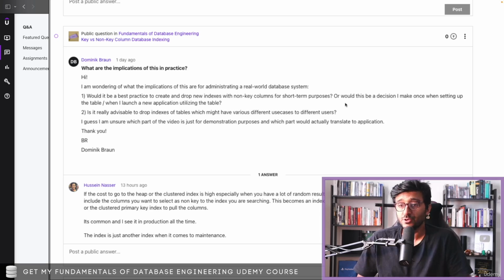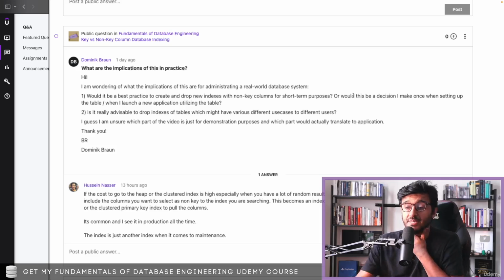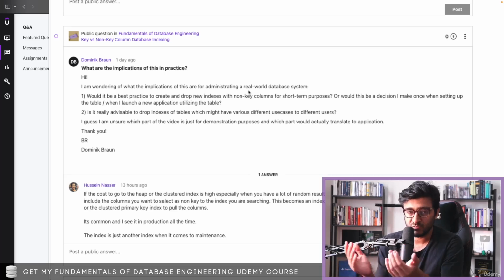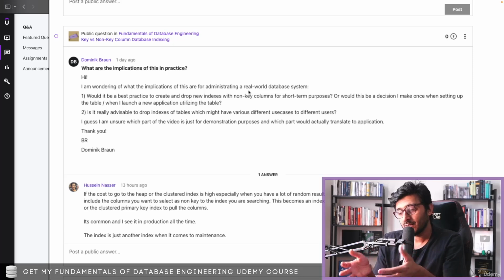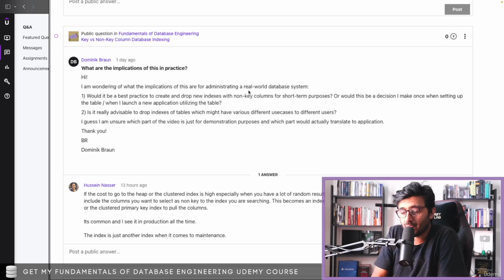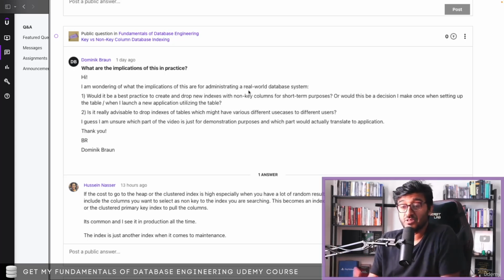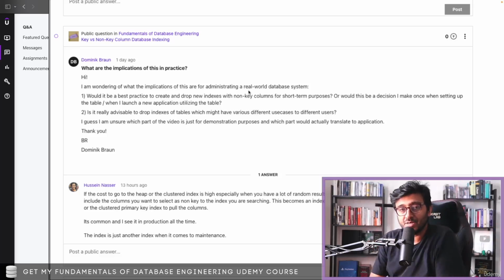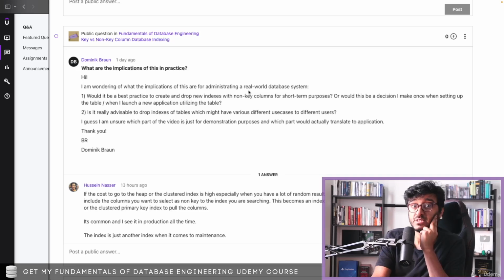008 Should I drop unused indexes